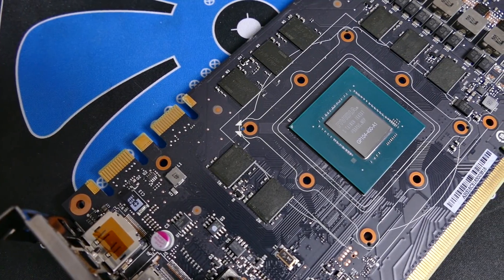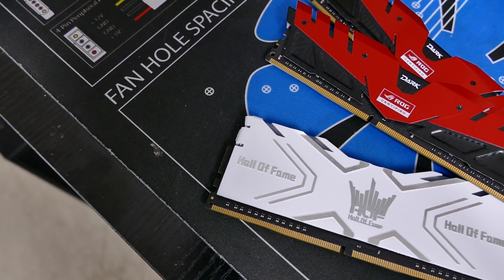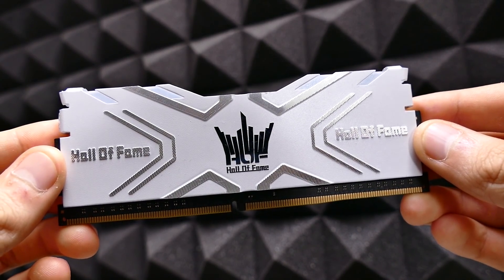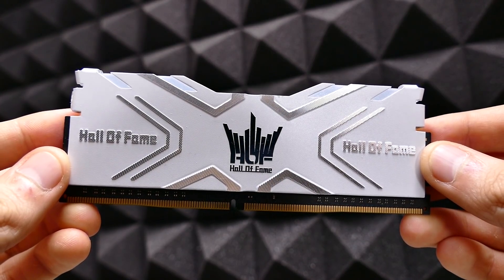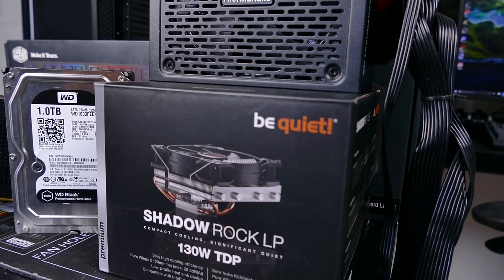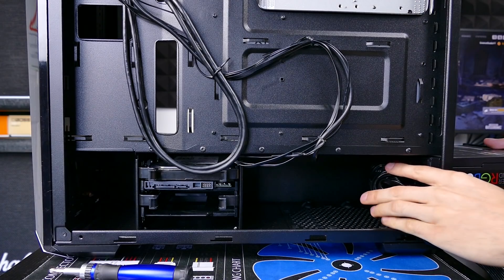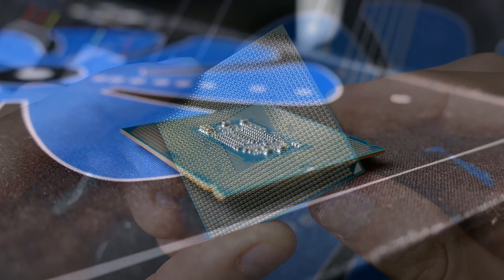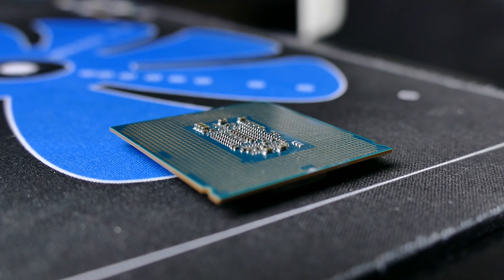PC Buying Tips for Beginners in a Hostile Market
Graphics Card for Budget Ballers
or for Nvidia fans